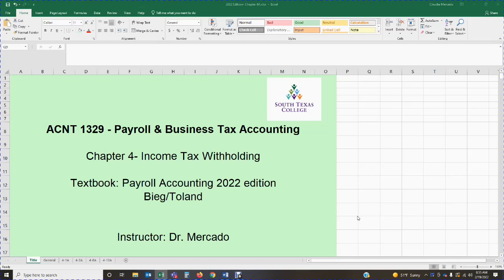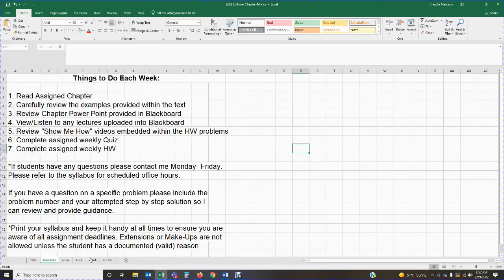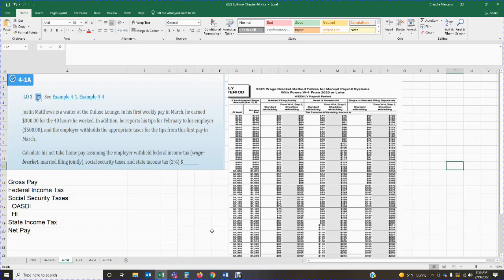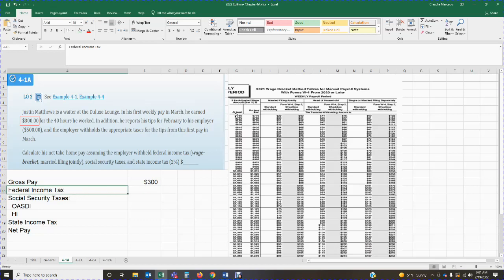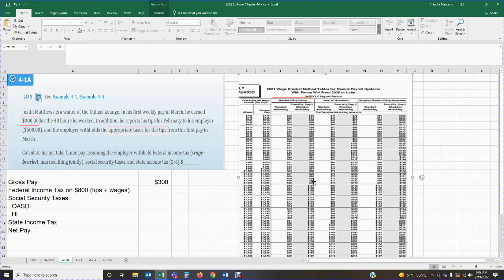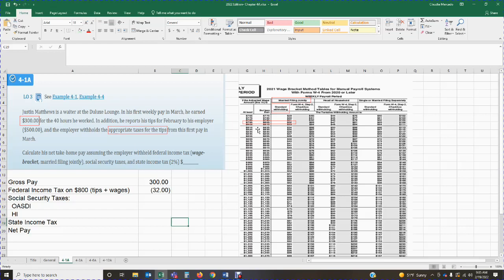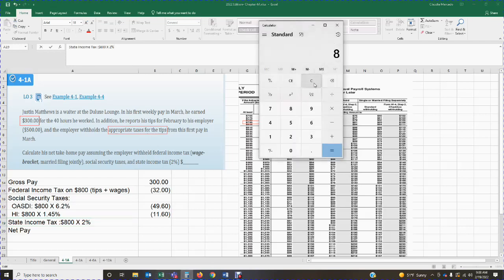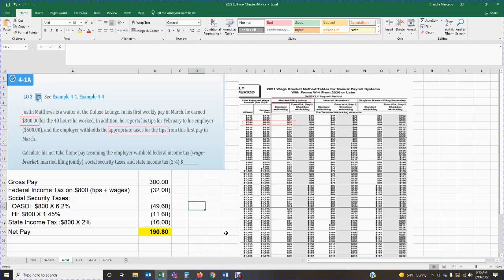Payroll 2022- Problem 4-1A